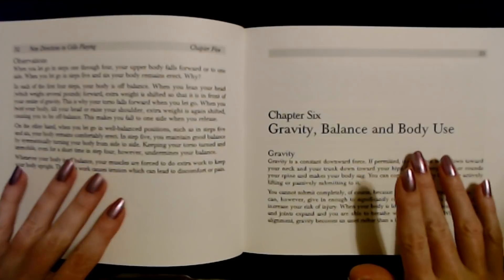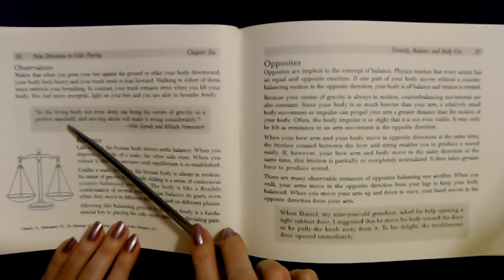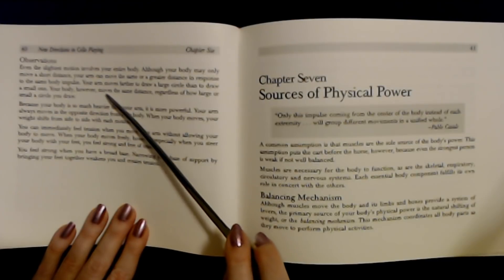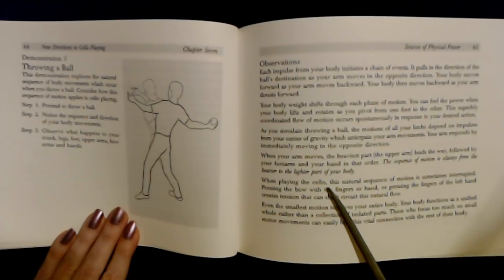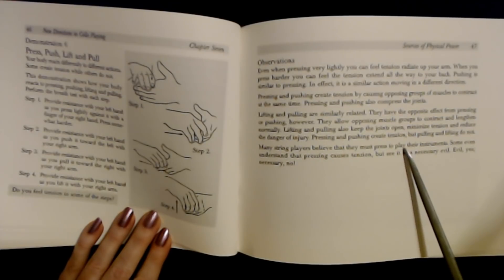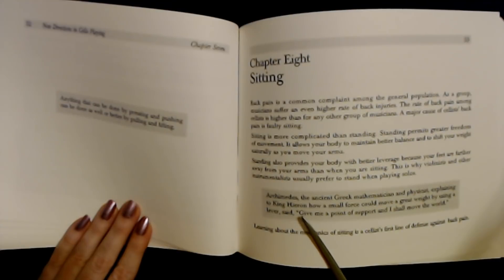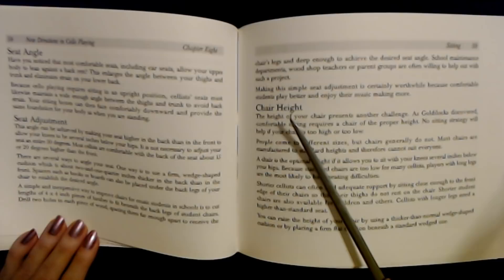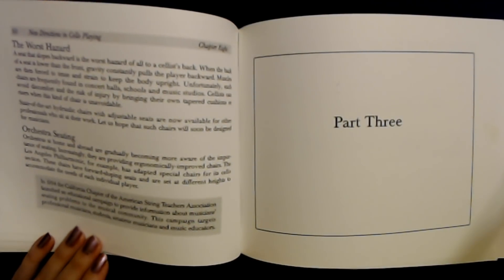ASMR Request | SUPER Soft Whisper / Unintelligible Reading 1-1-2021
NOTE:  This is a SUPER soft whispered reading video, which means it is going to be quieter than my normal whisper videos.  This is intentional, as many people enjoy the super soft whispering.  You won't be able to understand everything I say in this video.

Several people have asked for another super soft whispered reading video, so here we have it!  We'll be reading today about cello playing.  I hope you enjoy it.  :)